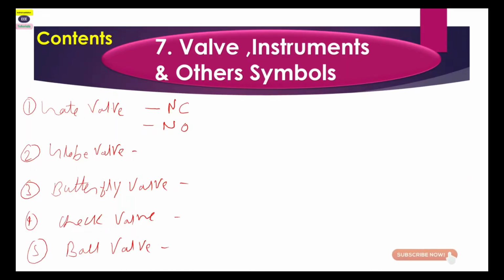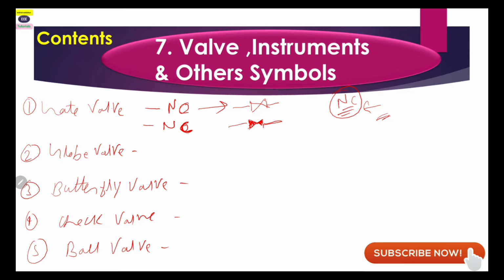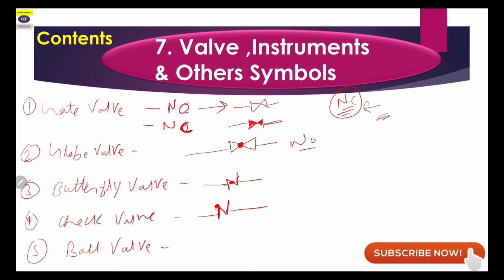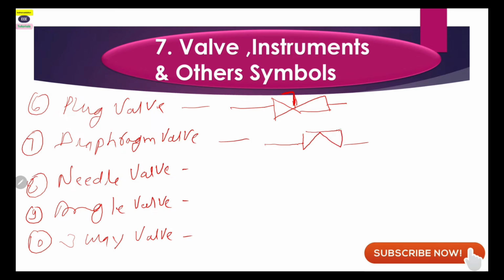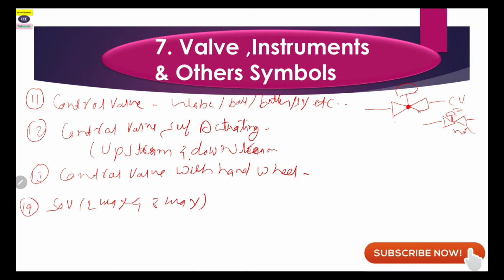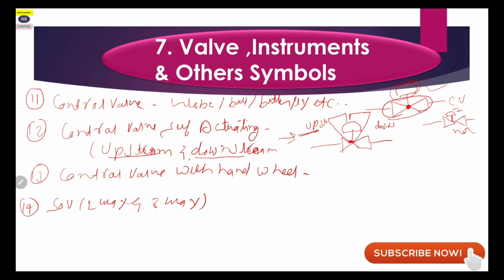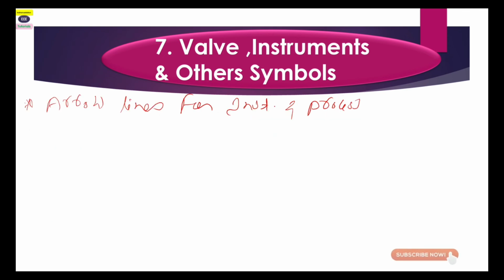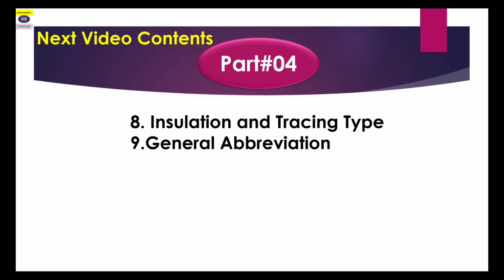Industrial Instrumentation Tutorials-Piping & Instrumentation Diagram Basic Part#03,How To Read P&ID